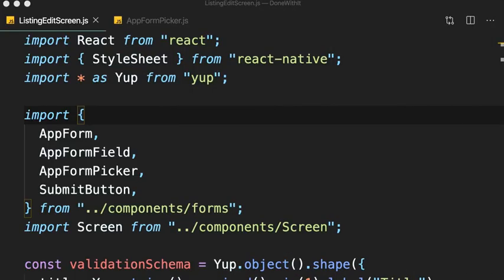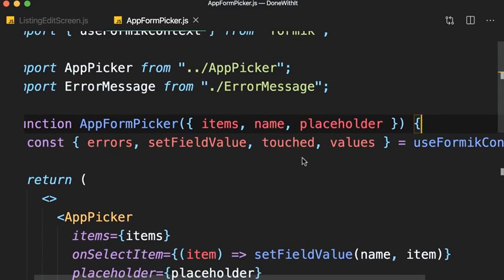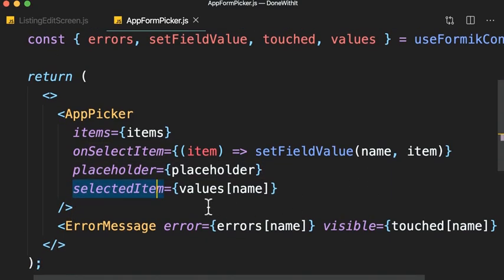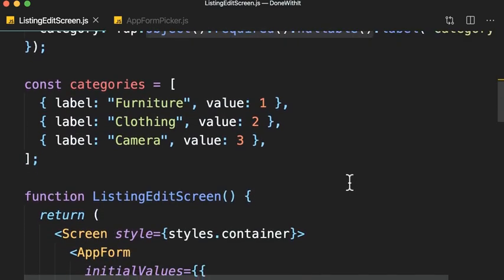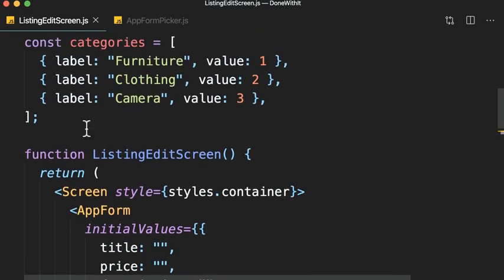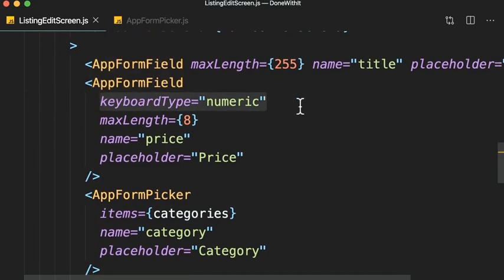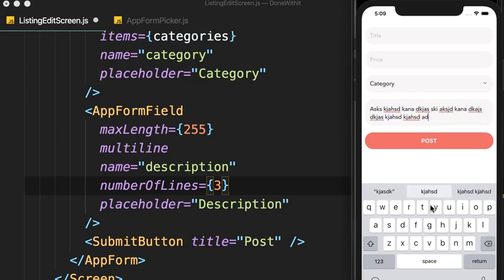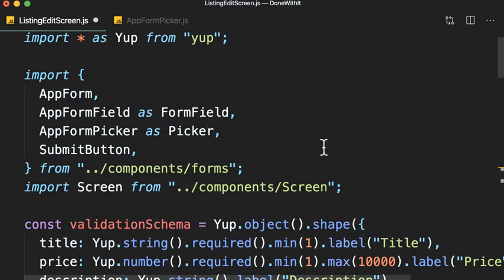12 Building the Listing Edit Screen